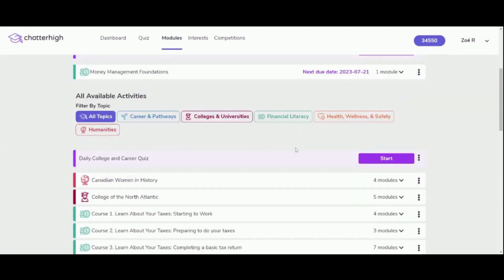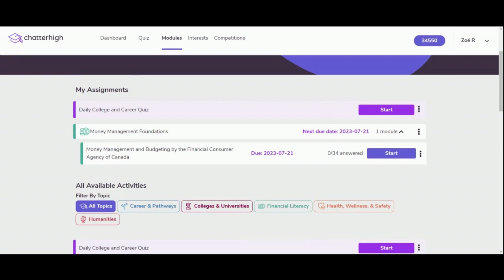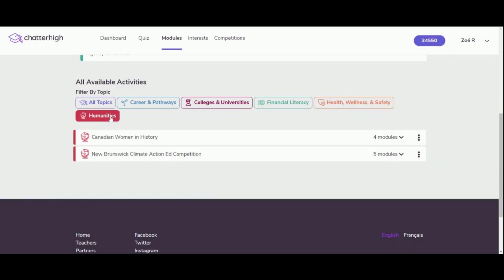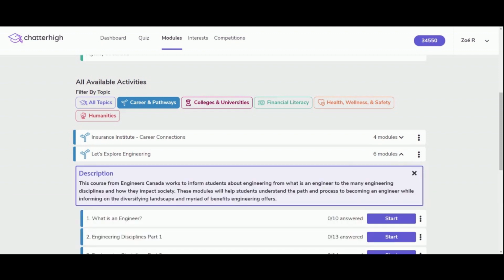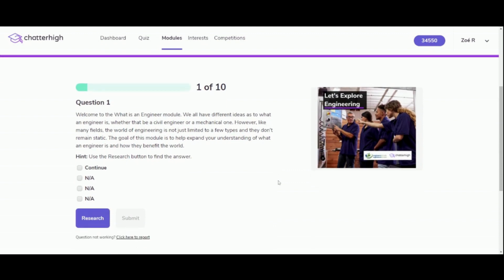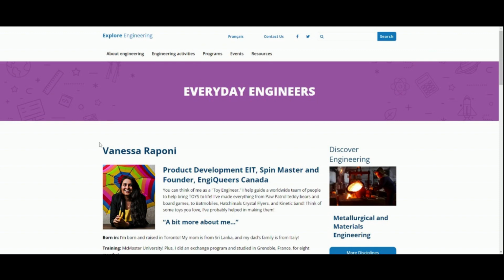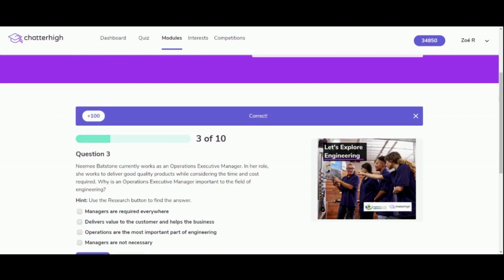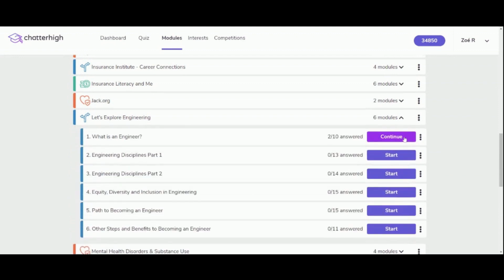How it Works for Students and Educators: Mindful Modules for Gamified Digital Teaching + Learning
A step-by-step guide to completing Mindful Modules on ChatterHigh. Create your educator and student profiles and engage your whole classroom through our gamified digital learning resource. Through ChatterHigh, users can explore careers and essential life skills that expand awareness, foster hope, and better prepare students for life after high school.

In our Mindful Modules, users complete courses through a series of multiple-choice quizzes that explore different topics including Career & Pathways, Financial Literacy, Humanities, Health, Wellness, & Safety, Colleges & Universities, and District-specific content.